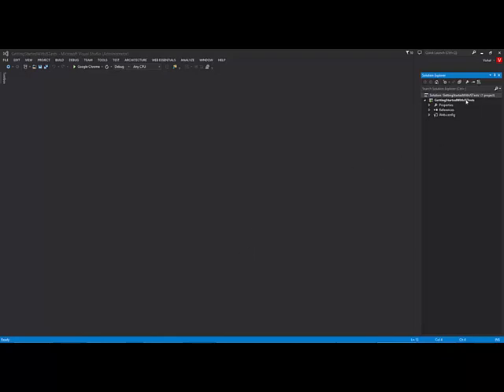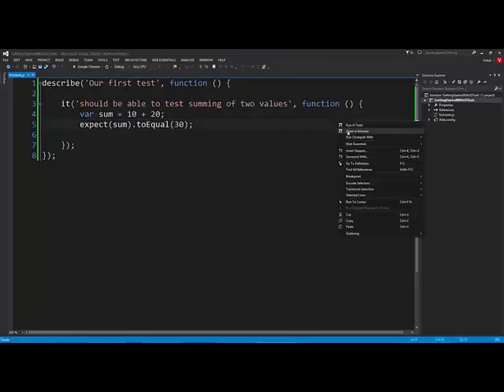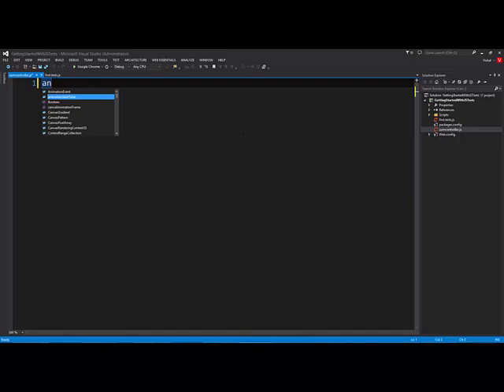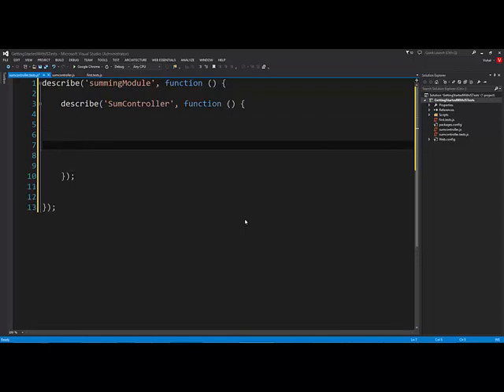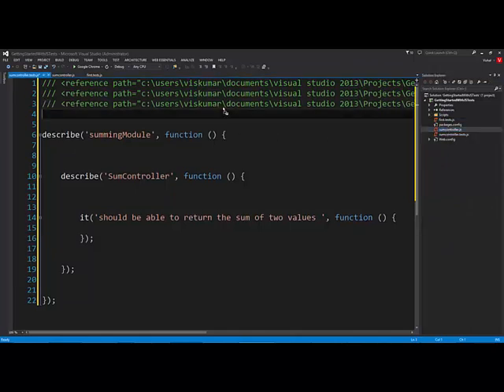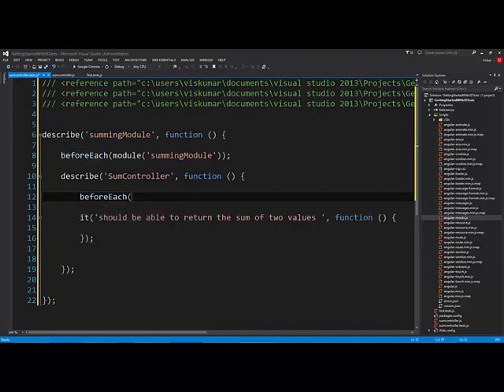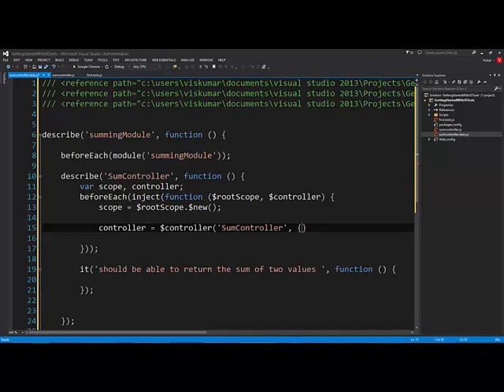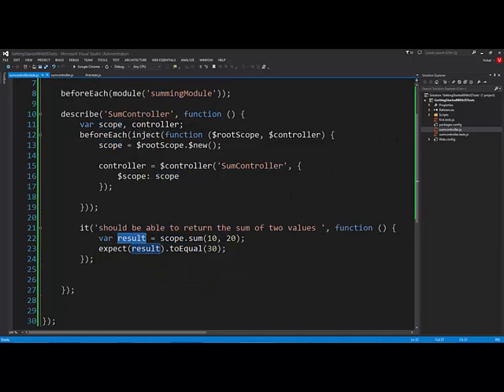Getting Started with Unit Tests For Angular with Jasmine, Visual Studio and Chutzpah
Step by step approach to writing unit test for AngularJS.  Grab this tutorial in an E-Book format It's a good introduction to using Jasmine and Angular mocks. For .Net folks, I introduce some handy tools to get started with Angular and Jasmine tests in minutes. for more interesting videos, blogs and course deals.